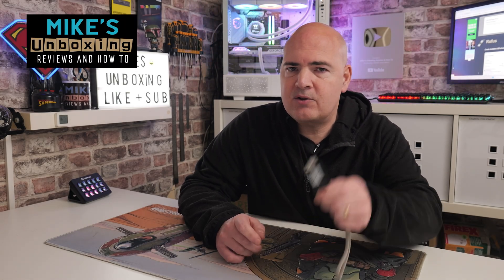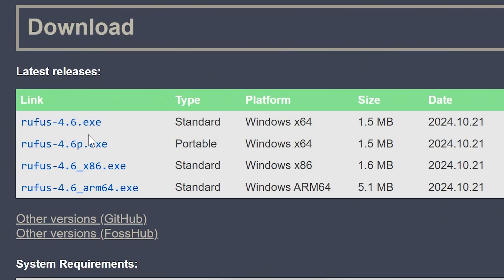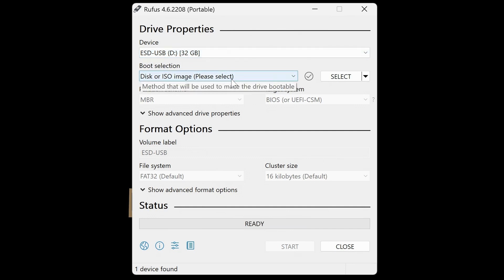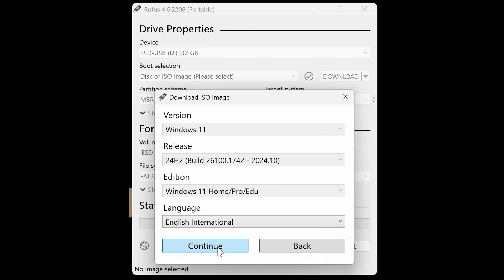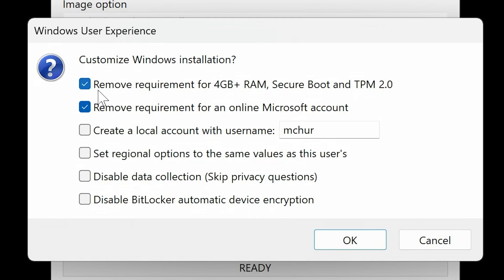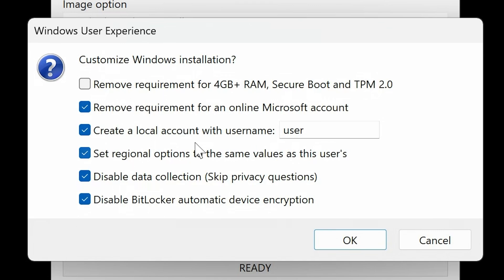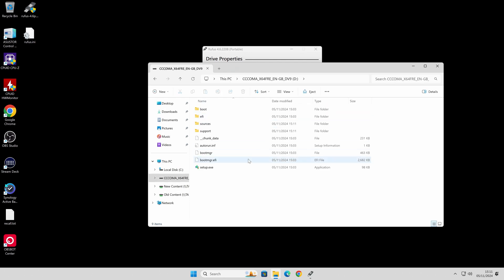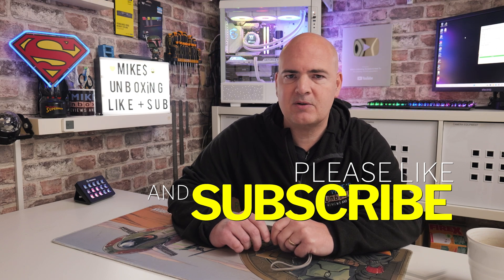Make CLEAN Windows 11 USB Installer Without Microsoft Account TPM Bitlocker & Spyware With Rufus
Make CLEAN Windows 11 USB Installer without Microsoft Account TPM bitlocker and spyware with Rufus
if you want a nice clean Windows 10 or 11 installation and you dont want the hassle of using an online Microsoft Account, or maybe you dont have fully supported hardware, Rufus makes the installation of Windows easy and take the bad bits out of the install so you don't have to.